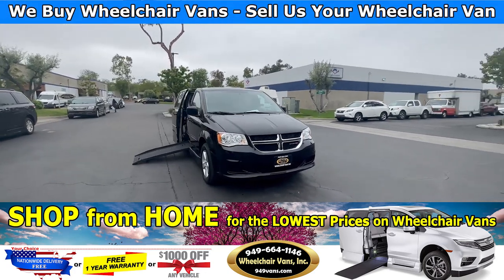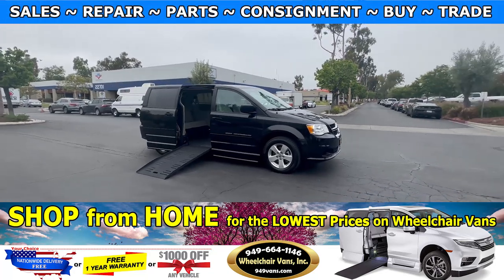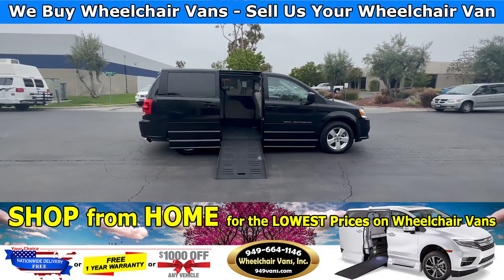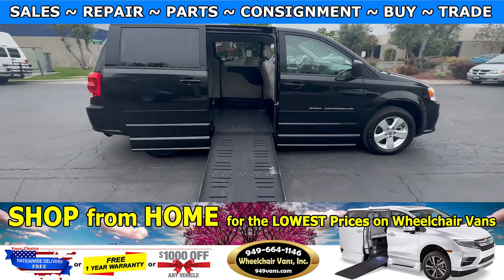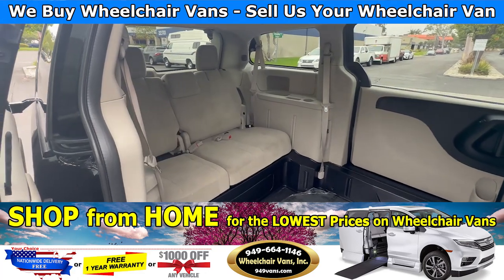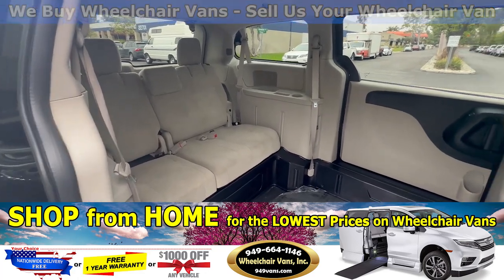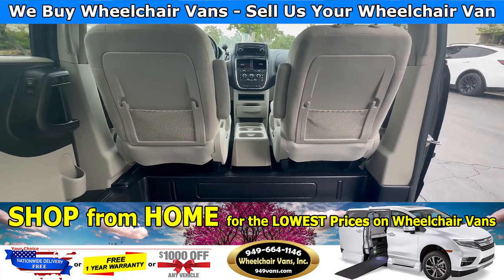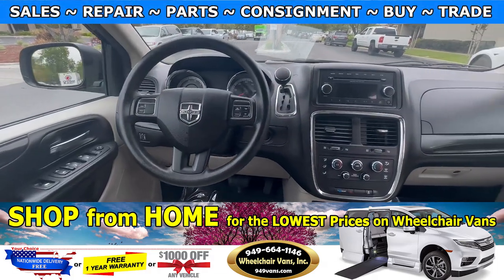For Sale 2013 Dodge Grand Caravan - BraunAbility Manual Fold Out Ramp Side Loading Wheelchair Van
Sale priced $23,995 with Free Nationwide Shipping For Sale 2013 Dodge Grand Caravan - BraunAbility Manual Fold Out Ramp Side Loading Wheelchair Van